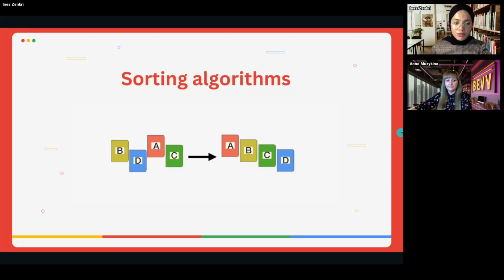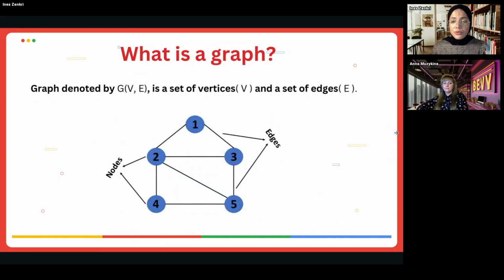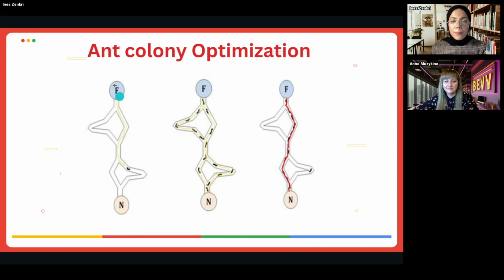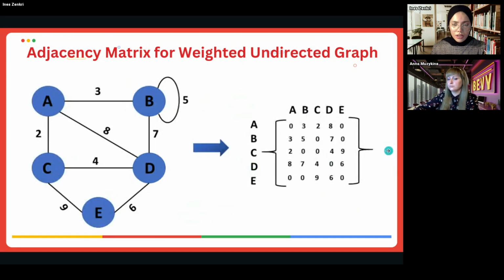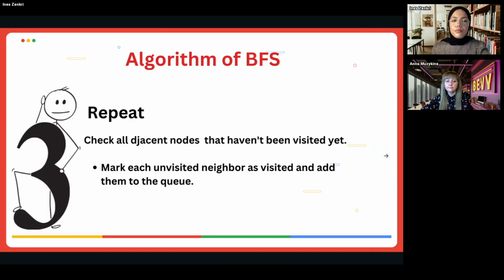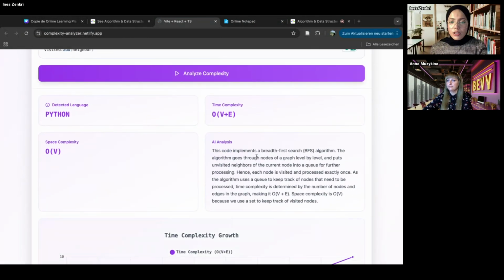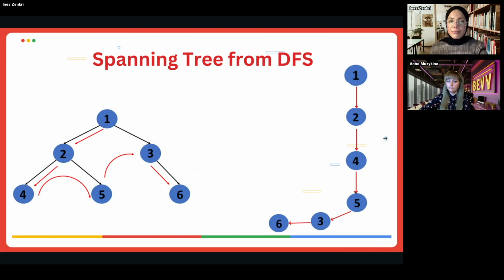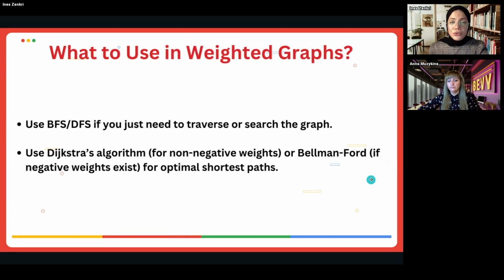Algorithm & Data Structures Club | Week 3: Graph Algorithms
Algorithm & Data Structures Club
Week 3: Graph Algorithms

Understanding graphs and their importance.
Example: Breadth-First Search (BFS) for shortest path problems.